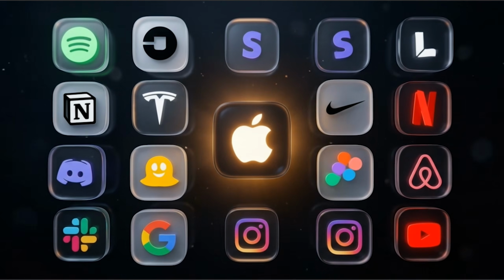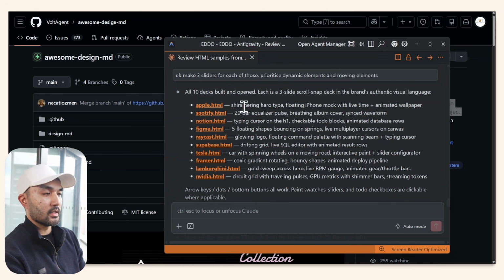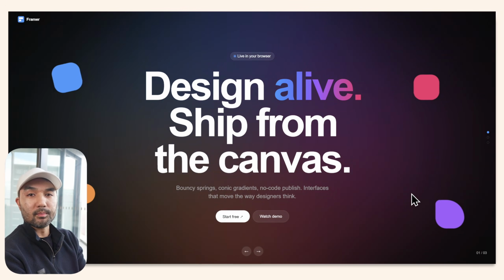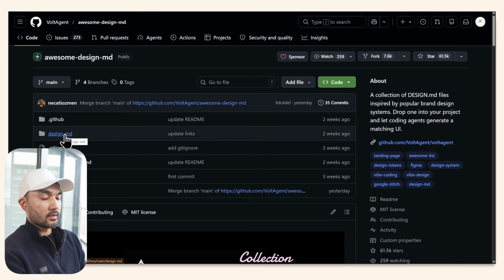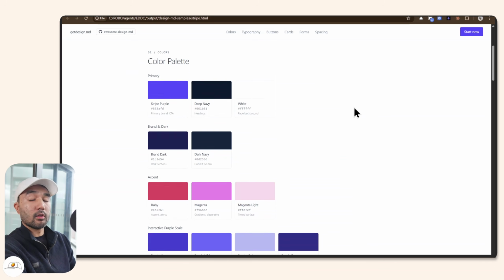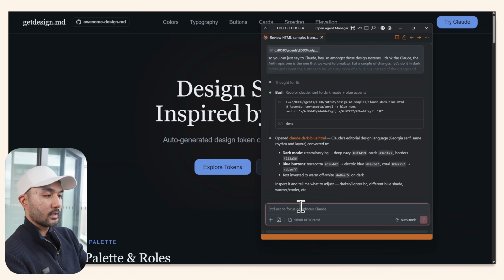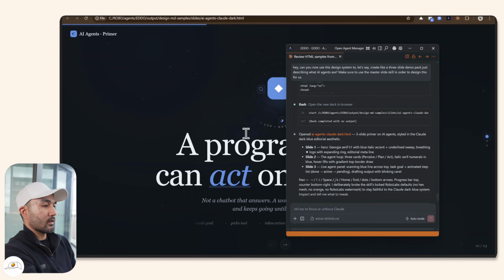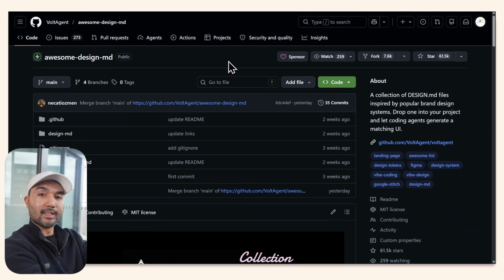The Claude DESIGN System that 67,000 people installed (Full Breakdown)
Summary 👇🏻
Awesome Designs MD gives your Claude Code the system behind 50+ of the top brands' designs

About Me 👋🏻

— J